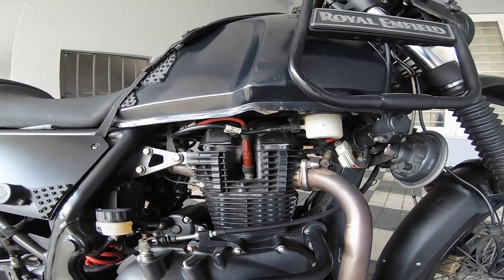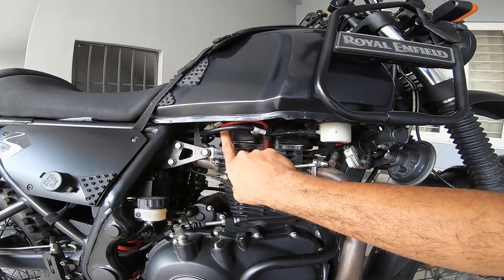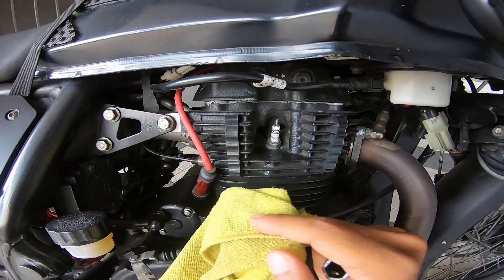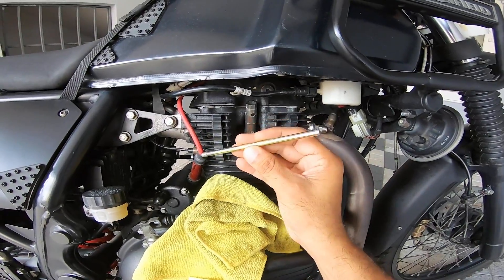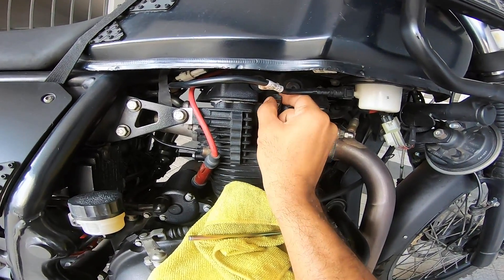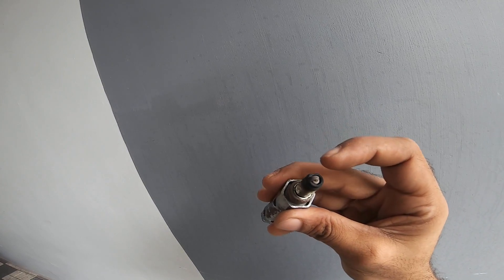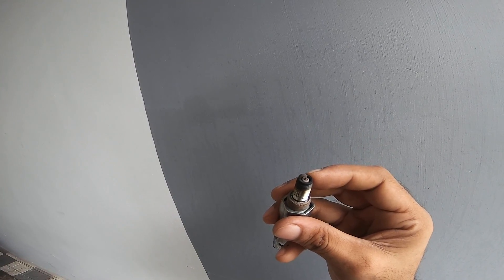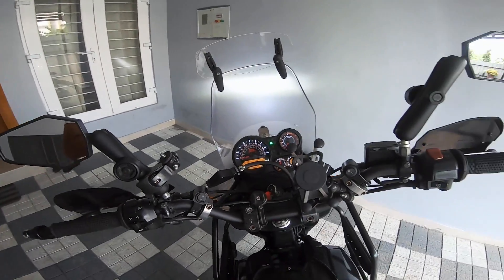ENGINE CONDITION AFTER 35000 KMS , NGK IGNITION CABLES & IRIDIUM SPARK PLUG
A walkthrough on what is the current status of the spark-plug. and a little diagnosis of the internals of the engine.